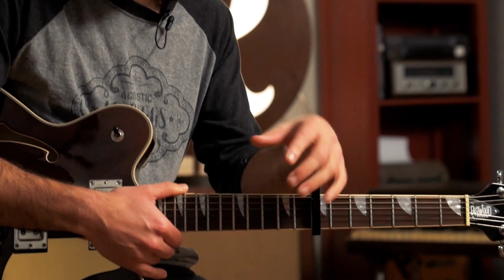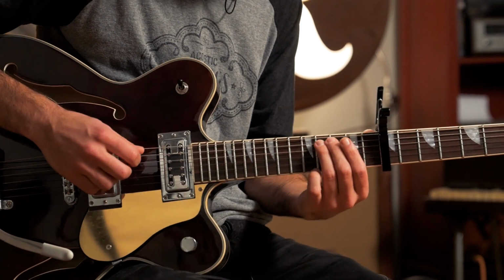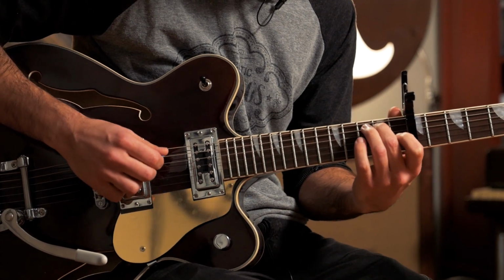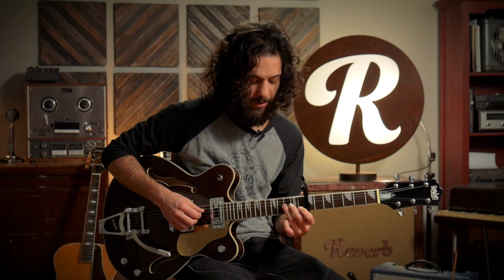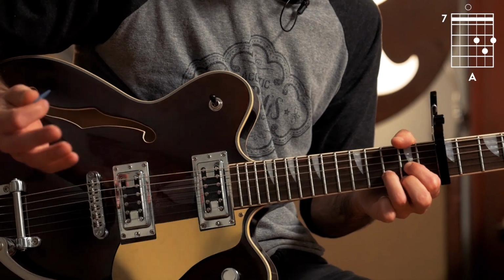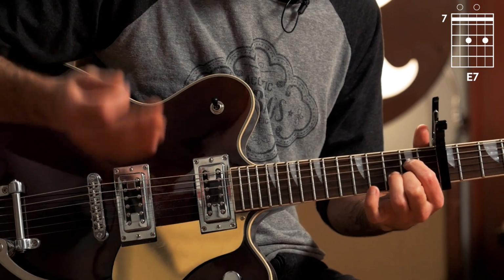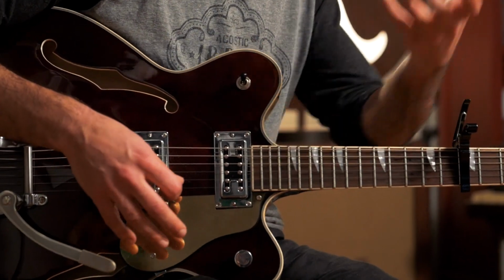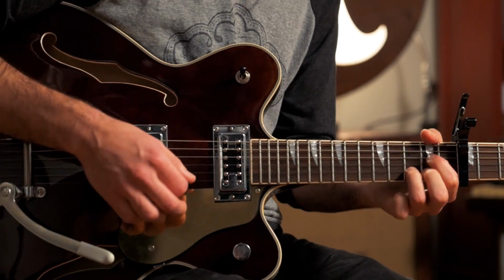George Harrison's Riff on The Beatles "Here Comes the Sun" | Reverb Learn to Play Guitar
Watch as we dive into how to play George Harrison's guitar part on the bridge of "Here Comes The Sun," a primary example of Harrison's use of rhythm and odd time signatures.